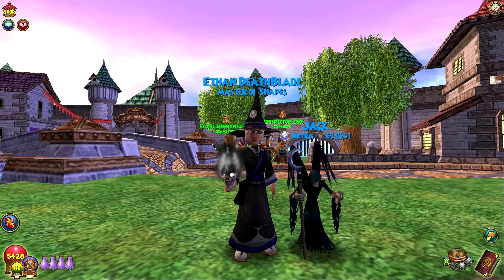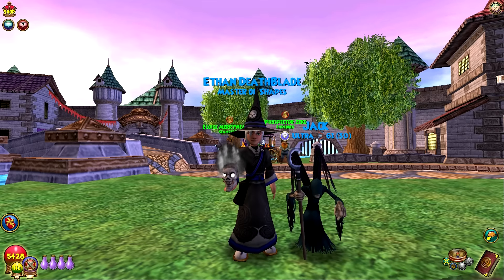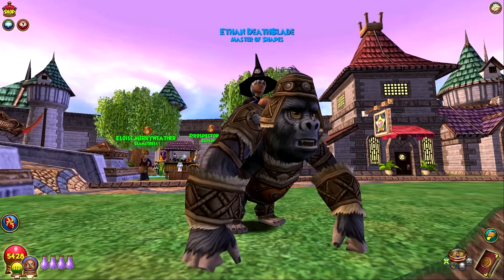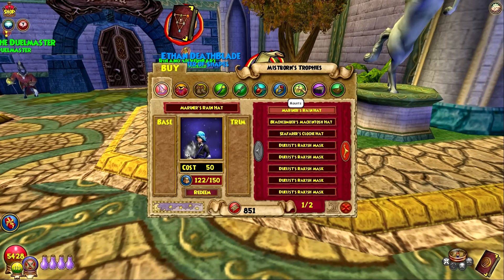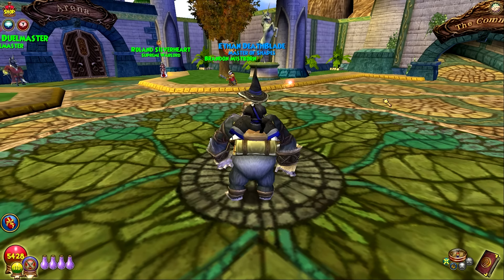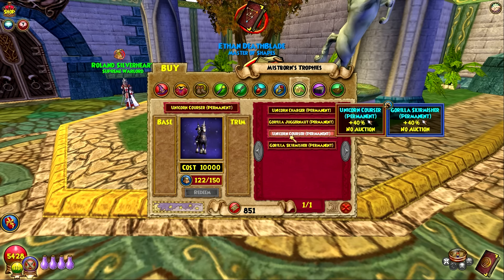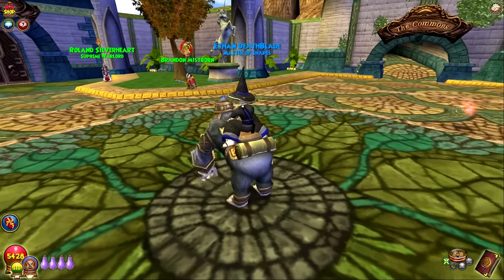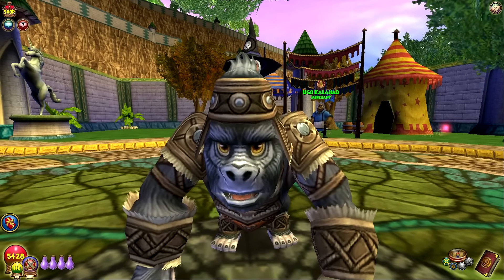Wizard101: IT'S FINALLY HAPPENED